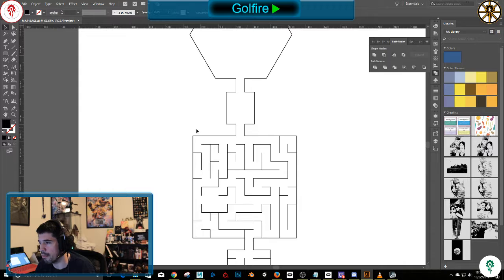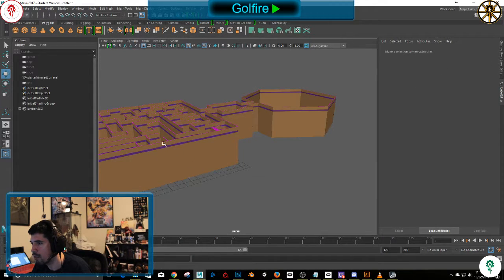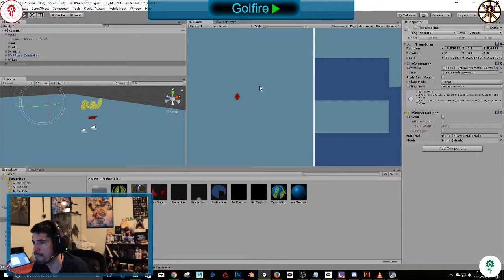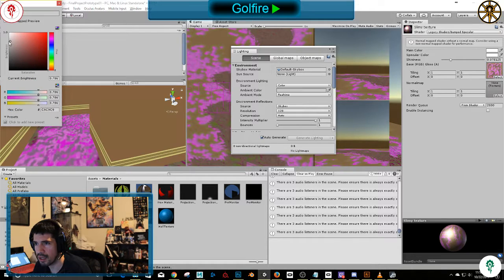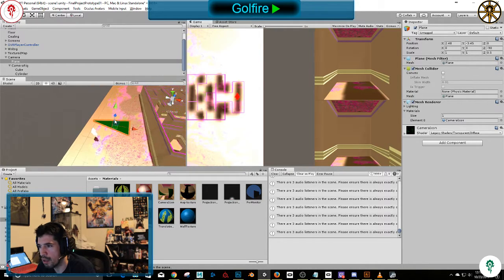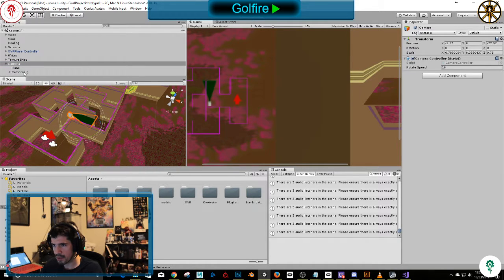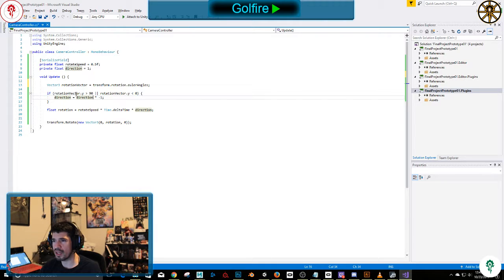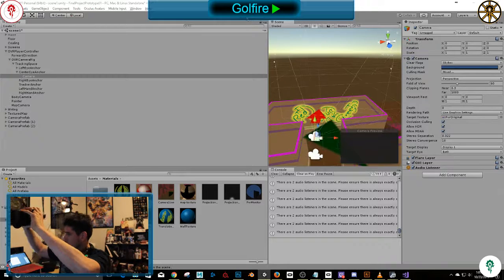Multiple displays and different elements Unity.